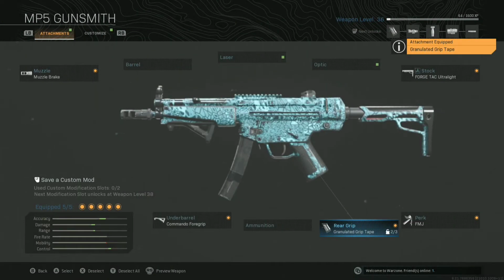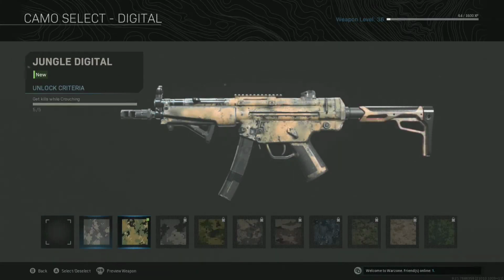PROOF The MP5 Is "BROKEN" Has **AIMBOT** Modern Warfare Warzone (MUST WATCH!!)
Socials Instagram - @wavydashaun

warzone above ground bunkers,
warzone above ground bunker locations,
enemy ac130 above warzone,
enemy uav above warzone,
warzone death from above,
war zone across the map,
warzone after death chat,
warzone after update,
warzone after action report,
warzone after patch,
warzone after death,
warzone after download,
warzone after kill rage,
warzone after effects,
warzone against bots,
warzone against friends,
warzone against ai,
warzone fmj against armor,
warzone cheaters against cheaters,
best all around warzone class,
warzone best all around gun,
warzone best all around weapon,
bunkers around warzone,
warzone messing around,
warzone as one,
warzone as one lyrics,
warzone asmr,
warzone as one live,
warzone as one cover,
warzone asme,
warzone asmr roleplay,
warzone asmr no talking,
warzone at night,
warzone at 3am,
warzone at 4am,
warzone at 240hz,
warzone at 4k,
warzone at 240fps,
warzone at 720p,
warzone at least recoil,
warzone before you drop,
warzone before u buy,
war zone before you play,
warzone win before final circle,
warzone killing before landing,
before playing warzone,
warzone crash before menu,
warzone behind the scenes,
warzone behind kill,
warzone behind bunker,
cod warzone behind the scenes,
the wanted warzone behind the scenes,
story behind warzone,
warzone get behind that rock,
behind enemy lines warzone,
warzone below map,
difference between warzone and blackout,
difference between warzone and multiplayer,
warzone difference between accuracy and control,
difference between warzone and fortnite,
warzone difference between pc and console,
war zone war between races,
warzone difference between recoil control and stabilization,
difference between warzone,
warzone but funny,
warzone but i'm a pacifist,
warzone but it's ez,
warzone but i am a pacifist,
warzone but i'm bad,
warzone but it's a meme,
warzone but with aimbot,
warzone but done right,
warzone by juice wrld,
warzone by ti,
warzone by yoko ono,
war zone by the wanted,
warzone by unknown brain,
warzone by the toe,
warzone by gbf dada,
warzone by shroud,
warzone come migliorare,
warzone come play with me,
warzone come vincere,
warzone come back class,
warzone come giocare,
warzone come usare il cecchino,
warzone come sbloccare grau,
warzone come sbloccare operatori,
warzone down sound effect,
warzone down noise,
warzone down glitch,
warzone downtown,
warzone down execution,
warzone down finisher,
warzone down health,
warzone down detector,
warzone crashes during game,
warzone for beginners,
war zone for noobs,
warzone for dummies,
warzone for mobile,
warzone for pc,
warzone for free,
warzone for xbox,
warzone for ps4,
warzone from home,
warzone from home tournament,
warzone from the beginning,
warzone from steam,
warzone from a hacker's view,
warzone from home tournament results,
warzone in my head,
warzone in real life,
warzone in depth,
warzone in a nutshell,
warzone in verdansk,
warzone in ps4,
warzone in vr,
warzone in real life 2hype,
warzone inside bunker,
warzone inside stadium,
warzone inside of my head,
warzone inside bunker 11,
warzone inside wall glitch,
warzone inside vault,
warzone inside wall,
warzone inside plane glitch,
warzone into the furnace,
warzone intro plane,
warzone intro reaction,
warzone intro music,
warzone intro season 3,
warzone intro bust,
warzone intro song,
warzone intro season 1,
warzone less recoil,
warzone less lag,
warzone less ping,
warzone less fps than multiplayer,
warzone less ram,
warzone die less,
warzone settings for less recoil,
warzone like a boss,
warzone like a pro,
warzone like battlefield,
warzone like games,
warzone like movie,
warzone like pubg,
warzone like fortnite,
what is warzone like,
warzone mid season,
warzone mid game,
warzone mid season update,
warzone mid air kill,
warzone mid air execution,
warzone mid game tips,
warzone mid air snipe,
warzone mid range weapon,
warzone near death,
bunkers warzone near superstore,
warzone bunker near prison,
warzone vault near stadium,
warzone vault near dam,
warzone bunker near tv station,
warzone of mice and men,
warzone of ghost skin,
warzone call of duty,
warzone call of duty mobile,
warzone call of duty trailer,
warzone best of,
warzone call of duty gameplay,
warzone call of duty tips,
warzone off meta,
warzone off meta guns,
warzone turn off crossplay,
warzone crossplay off,
warzone heal off,
sniper drop off warzone,
warzone pop off,
warzone sawed off shotgun,
warzone on pc,
war zone on mobile,
warzone on ps4,
warzone on mac,
warzone on xbox,
warzone on switch,
warzone on geforce now,
warzone on macbook pro,
warzone on top of gulag,
warzone on top of stadium,
warzone out of map,
warzone out of map glitch,
warzone out of bounds,
warzone out of map helicopter,
warzone out of bounds glitch,
warzone out of zone glitch,
warzone out of focus fps,